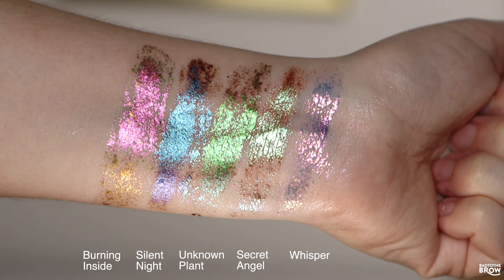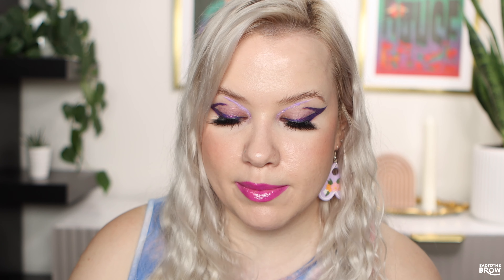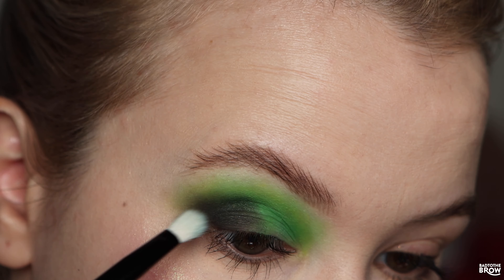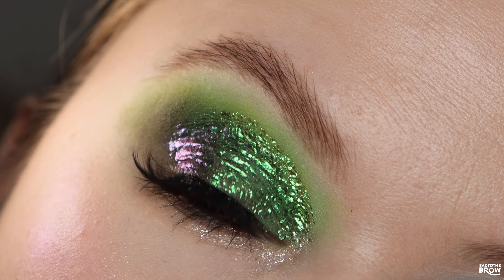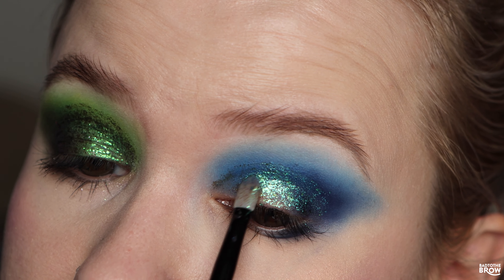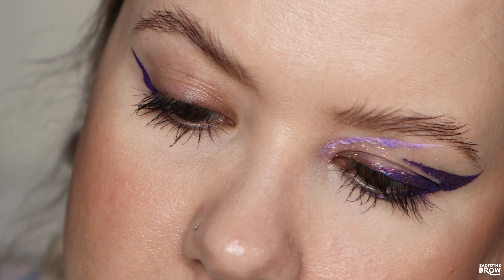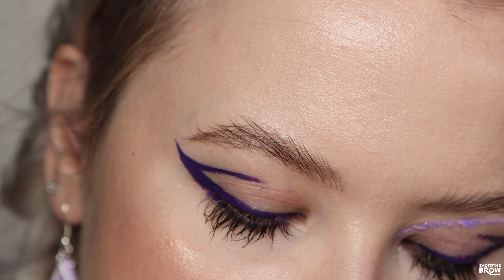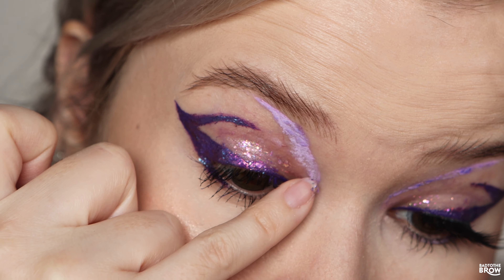Multichrome Monday | Shellwe Makeup Gel Flakes & Liquid Multichrome Eyeshadows